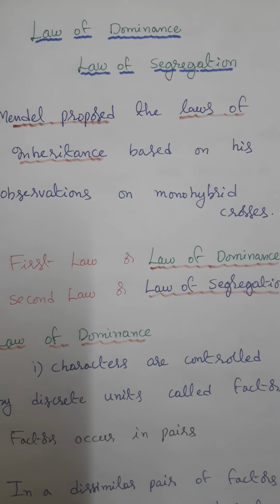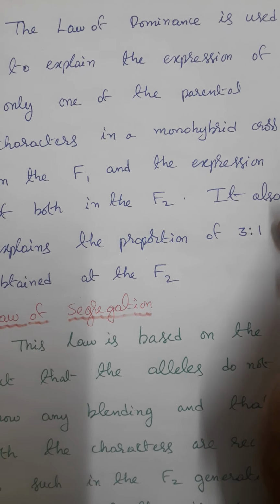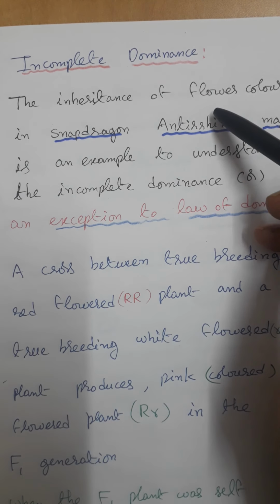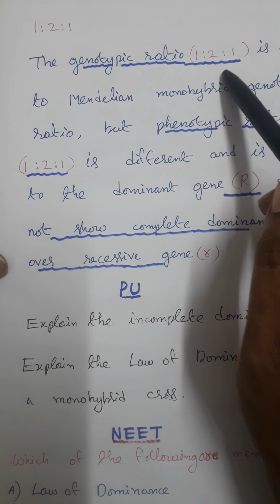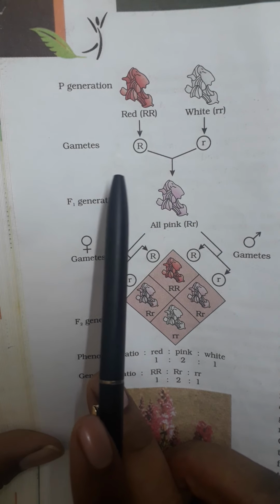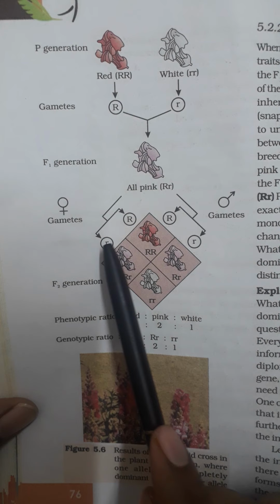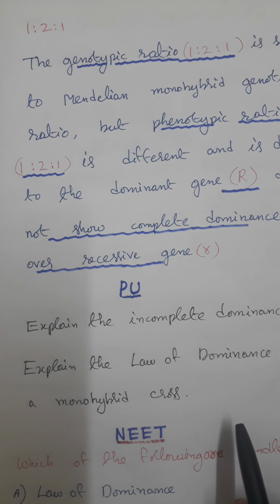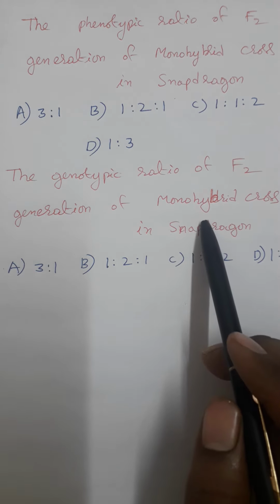Botany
Law of dominance &Law of segregation